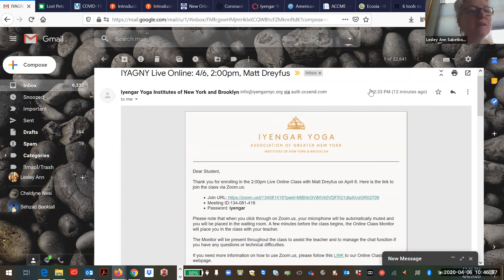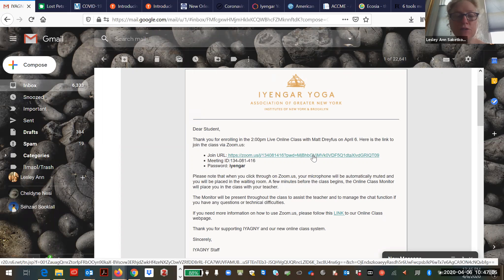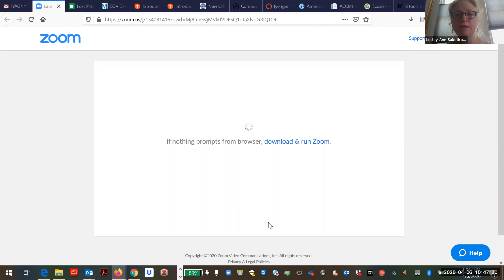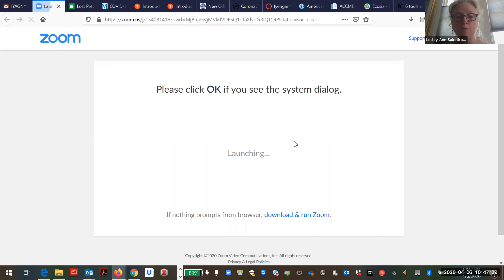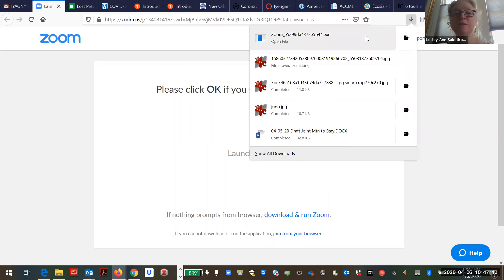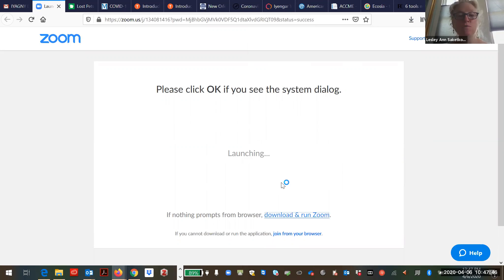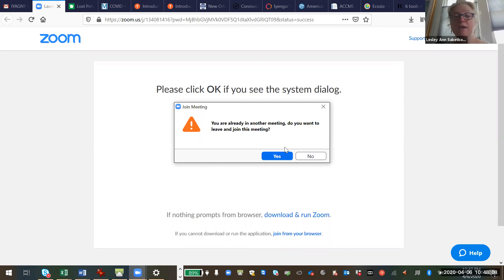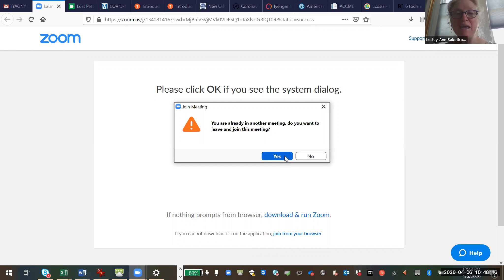Patient Support Group Zoom Connection Instructions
A bit of help in case logging on to Zoom online support group is tricky